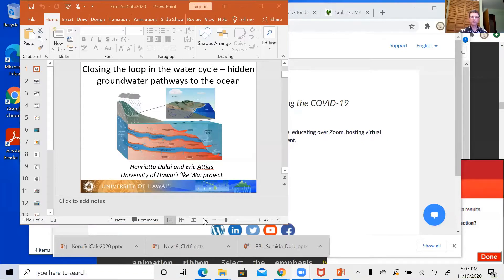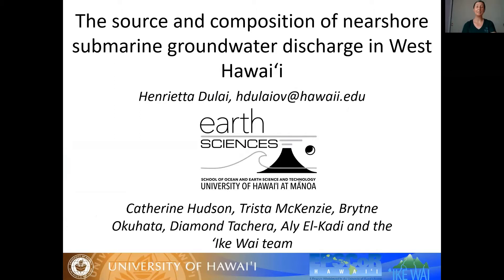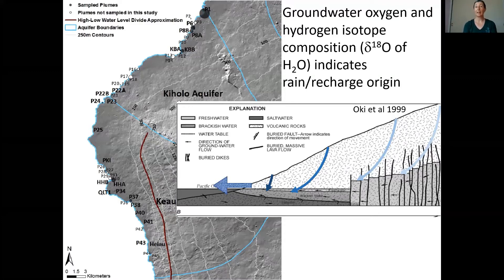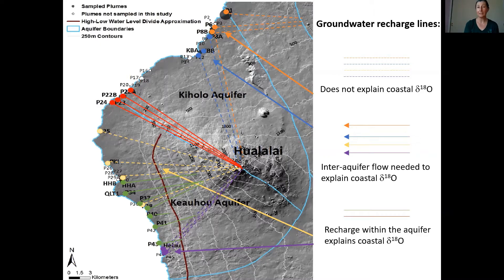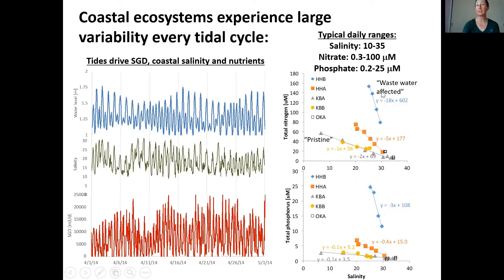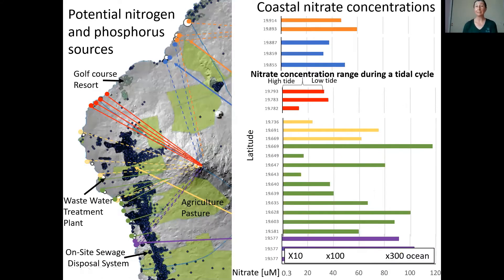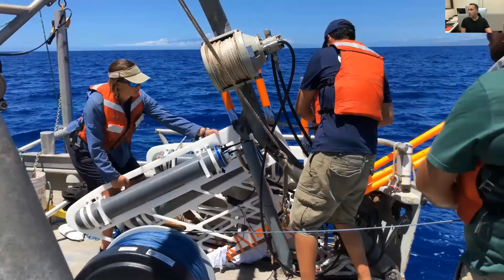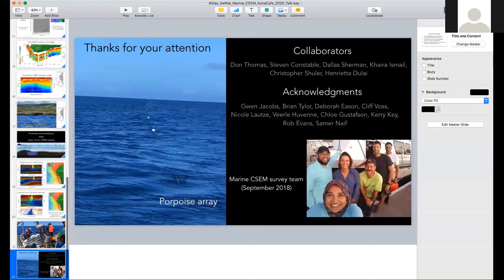2020 11 19 Ike Wai Hidden Groundwater Pathways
The ‘Ike Wai project is a multi-disciplinary research project within the University of Hawai`i system to study fresh-water flows in the Hawaiian Islands. By studying chemical fingerprints in the water and using survey techniques typically used for oil exploration, this part of the project has found that the amount of groundwater discharge near the shoreline is greater than the estimate of aquifer recharge, and where that extra water comes from.